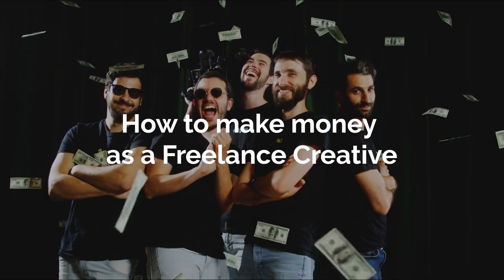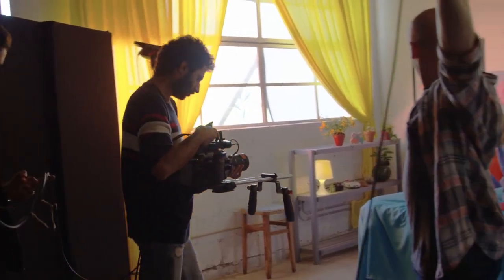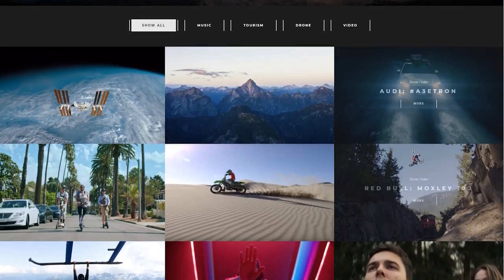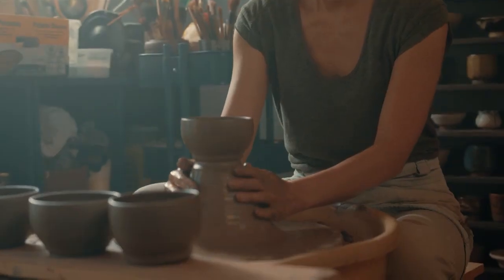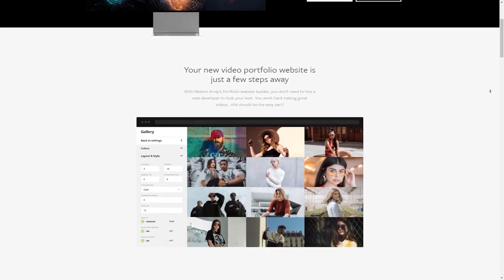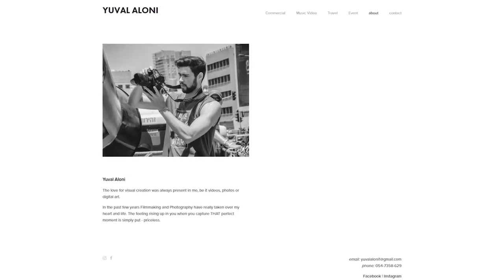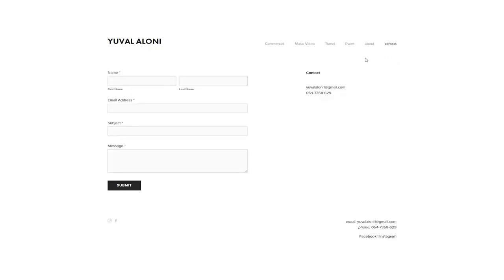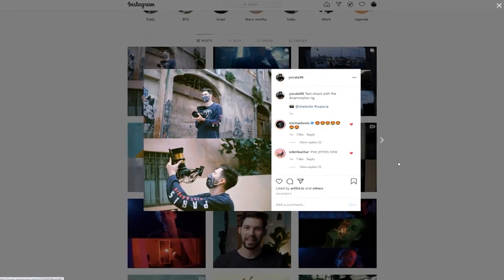How To START MAKING MONEY WITH FILMMAKING In 2021